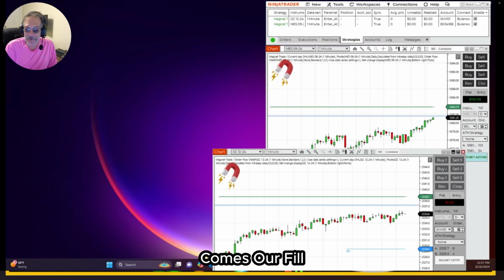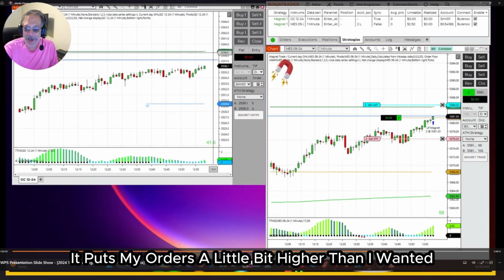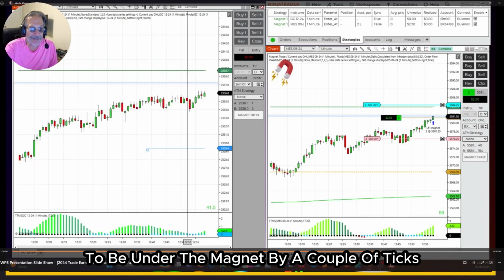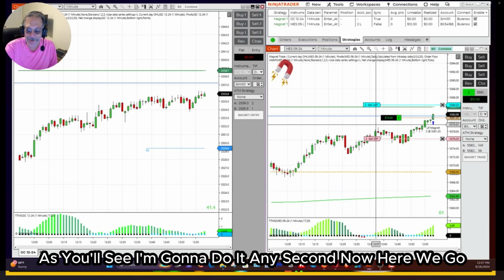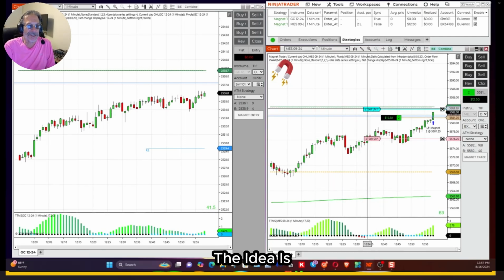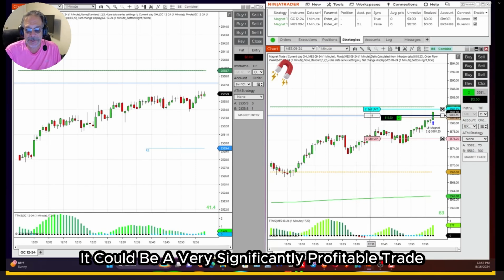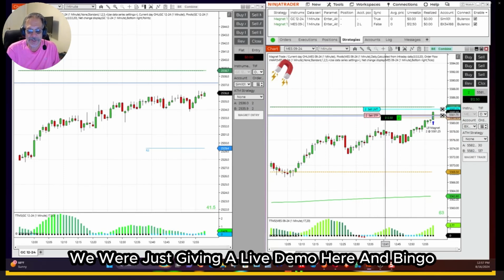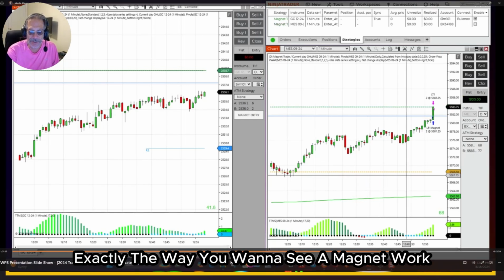Trade of the Week | Magnet Trade MES | Profitable Live Magnet Trade In Our Stream! | How to trade!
Welcome to the latest edition of the ‘Trade of the Week!” segment with 10 Minute Trades! In this video, Leigh Goldstein, Trading Director will show how he and other members were able to successfully setup on MES and how you can get started trading earnings with futures.